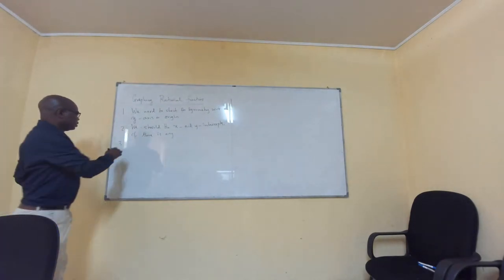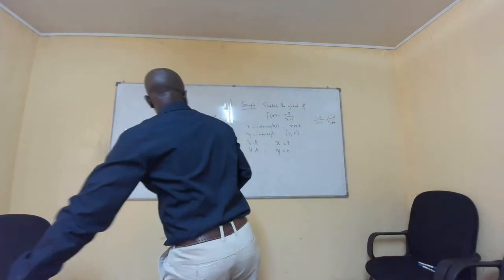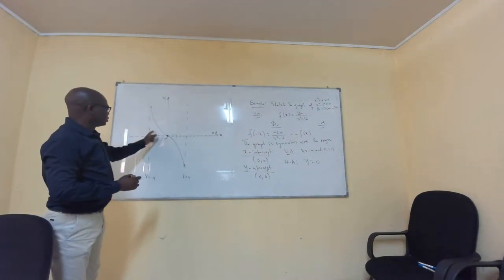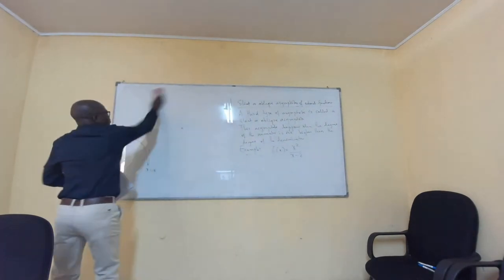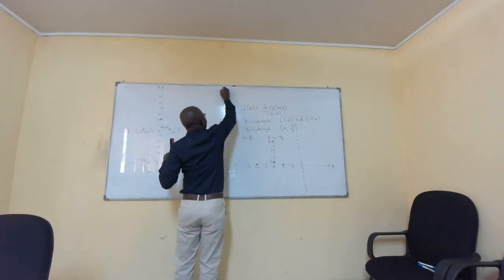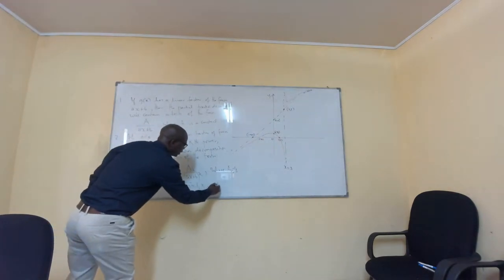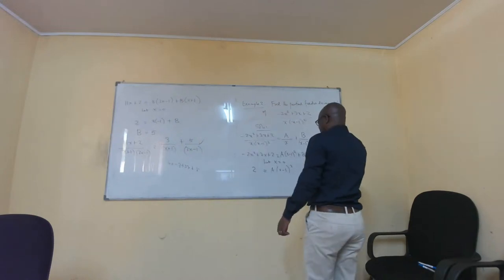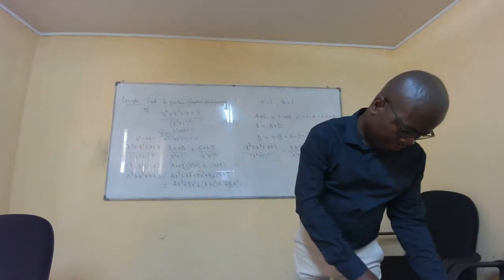MSM 111 - SESSION THREE